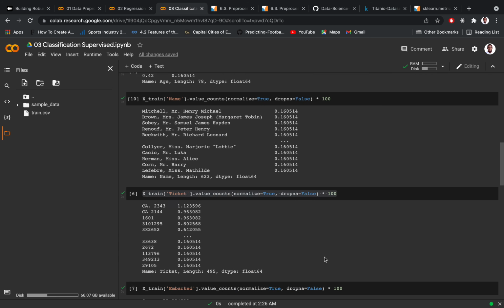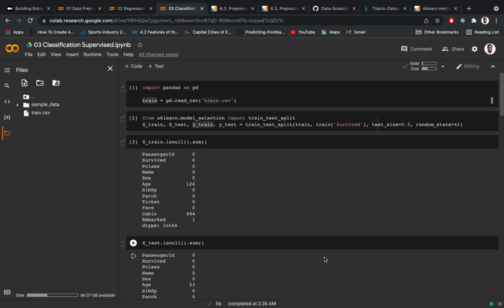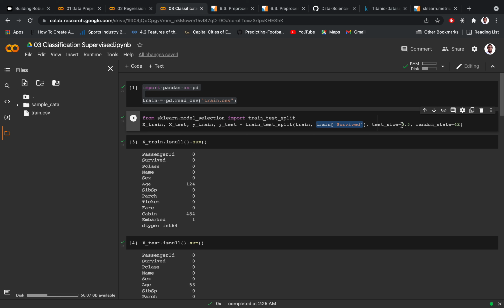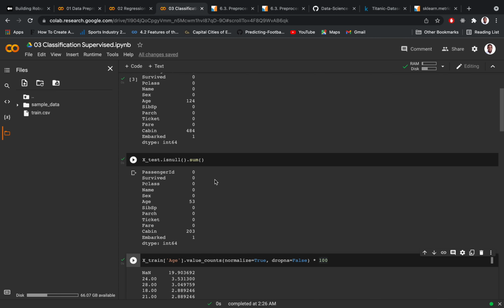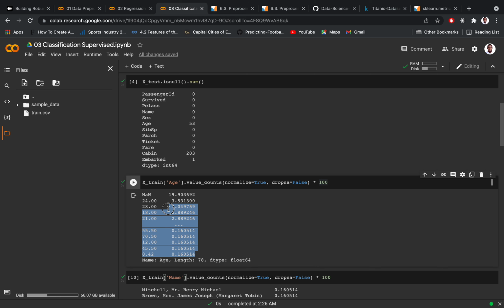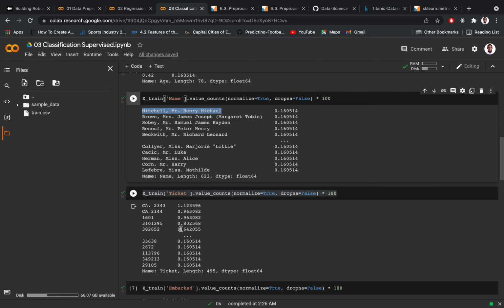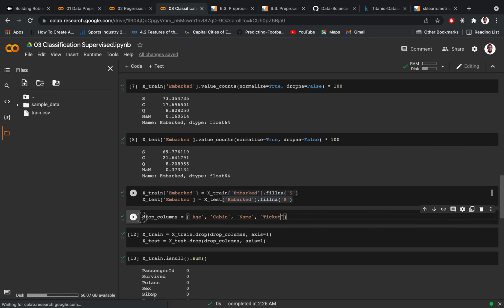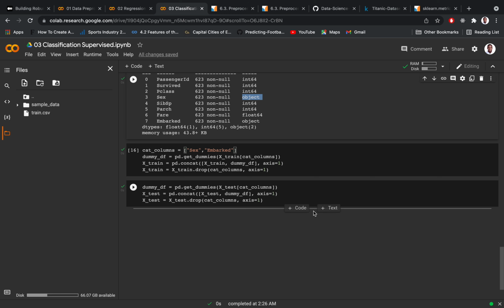01 Classification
Classification Supervised Learning